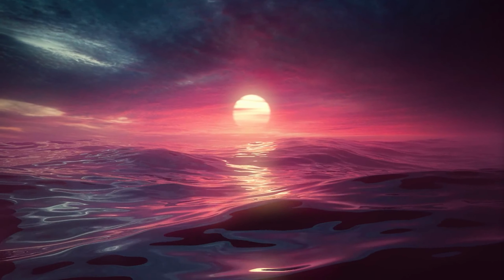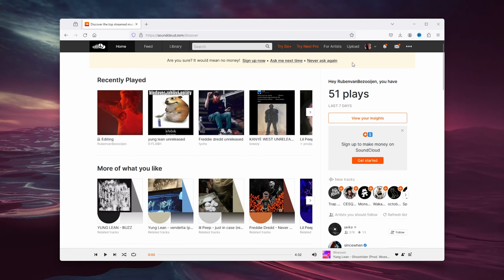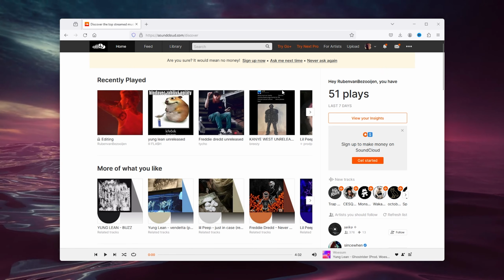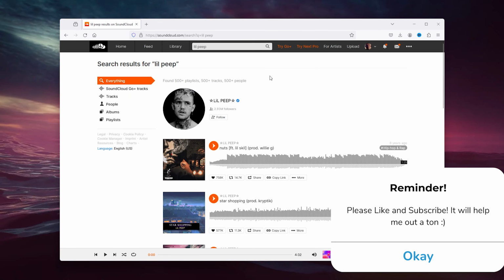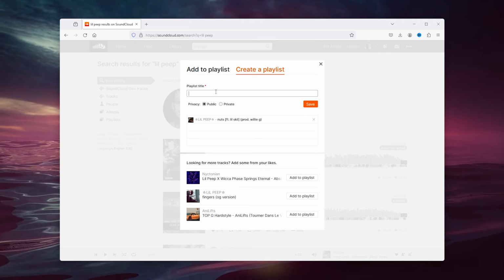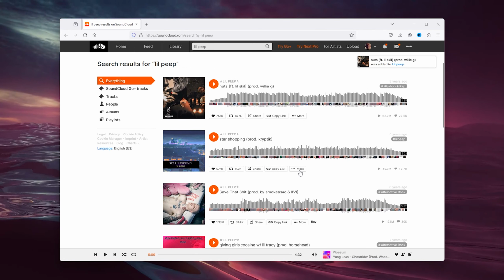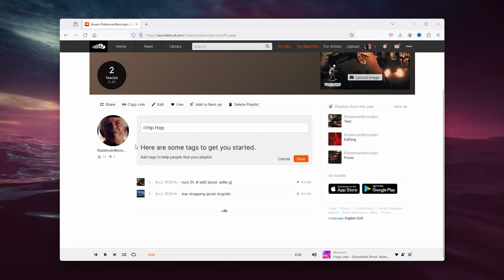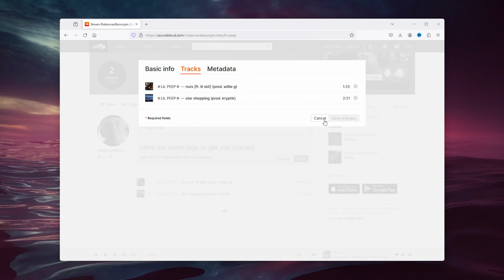How To Create A Playlist on SounCloud - Quick Guide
Embark on your musical journey with our guide on 'How To Create A Playlist on SoundCloud.' In this tutorial, we'll walk you through the simple steps to curate your own personalized playlist, allowing you to organize and share your favorite tracks effortlessly. Whether you're searching for 'SoundCloud playlist creation,' 'How to make a playlist on SoundCloud,' or 'SoundCloud playlist setup,' this video has you covered. Follow our easy instructions to start compiling your favorite songs into a cohesive playlist on SoundCloud. Watch now to begin crafting your perfect soundtrack.